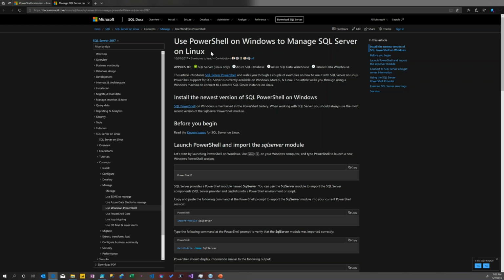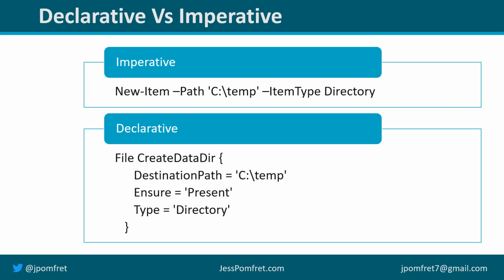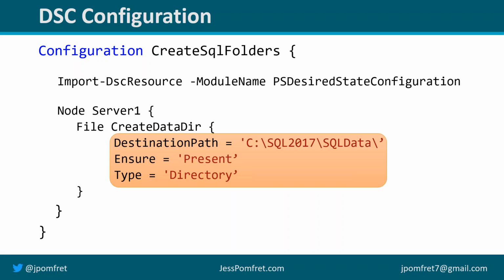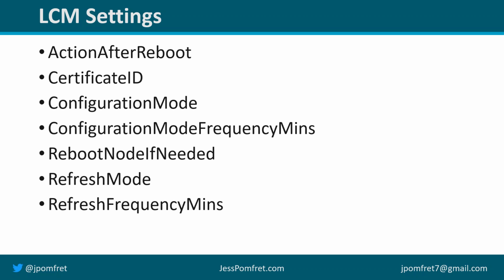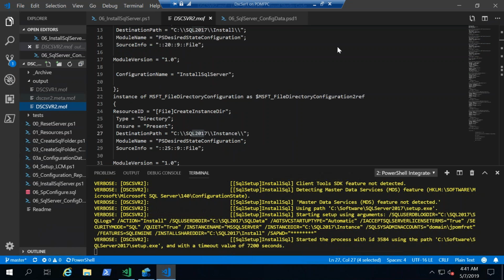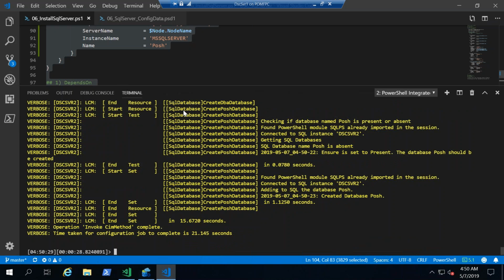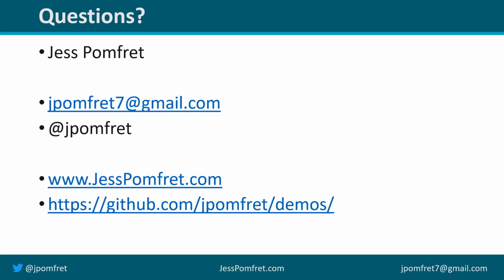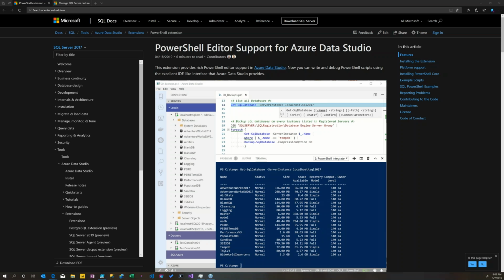Install & Configure SQL Server with PowerShell DSC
Topic: Install & Configure SQL Server with PowerShell DSC
Description: Get on the cutting edge by implementing infrastructure as code for your SQL Server environment. Using PowerShell Desired State Configuration (DSC) we'll look at how to take a newly built Windows Server and get it ready for prime time while discussing the benefits associated with infrastructure as code.

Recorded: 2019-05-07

Link to Docs on Manage SQL Server on Linux with PowerShell Core